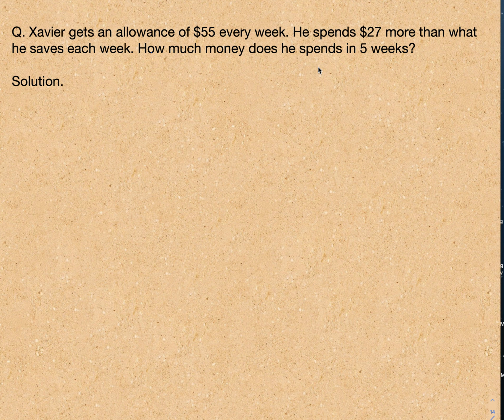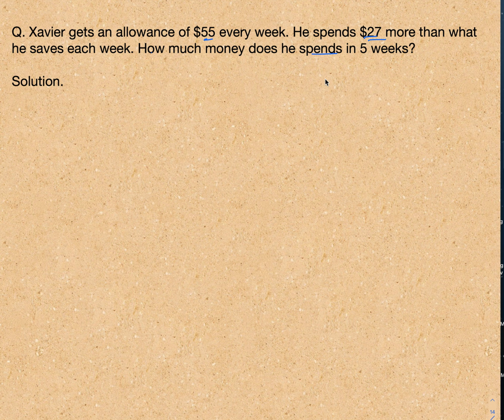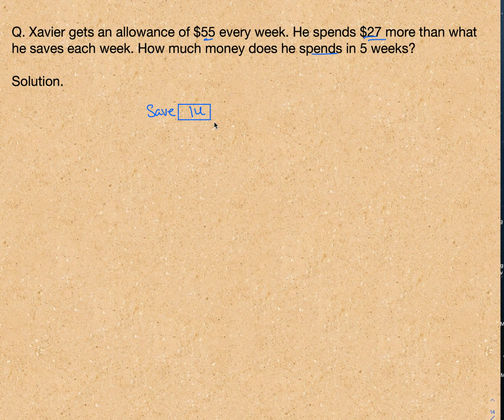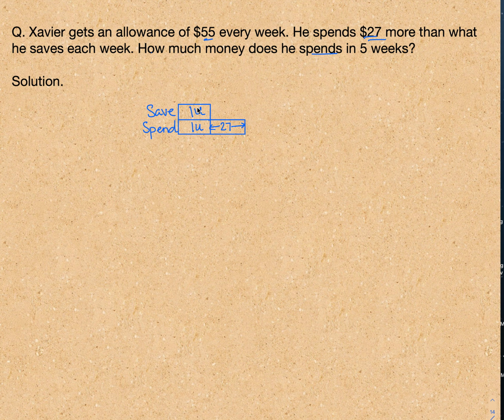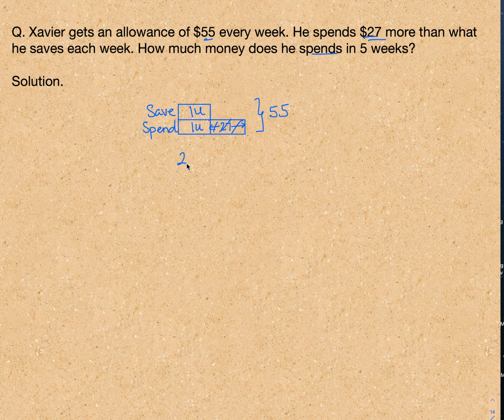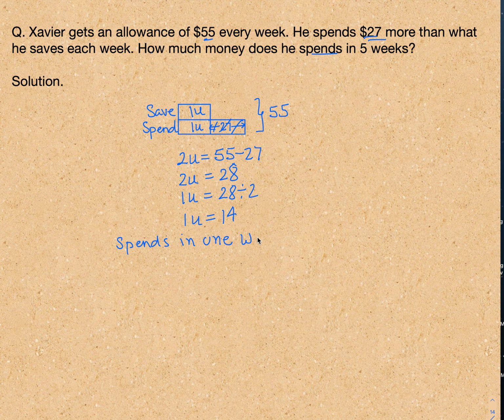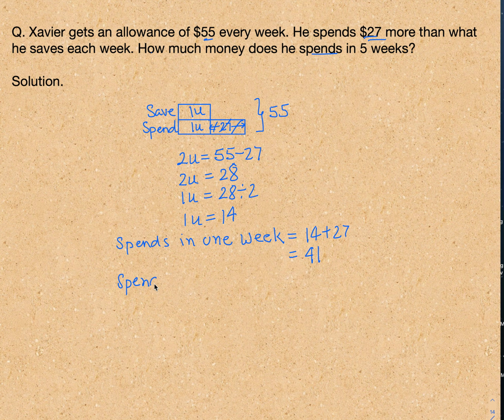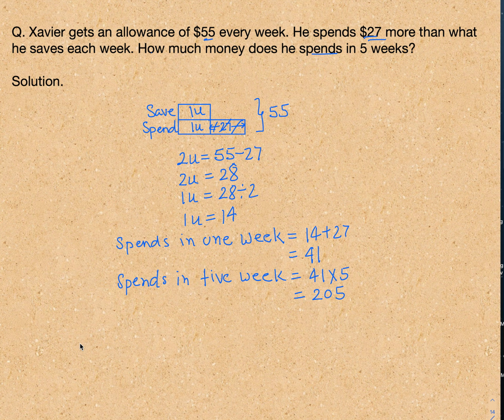Chapter 01-WholeNumbers-017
Singapore Primary 5 Mathematics Syllabus